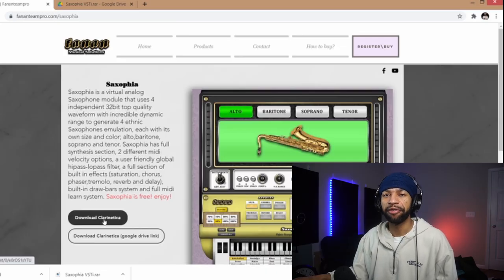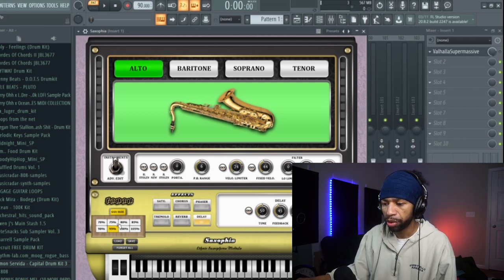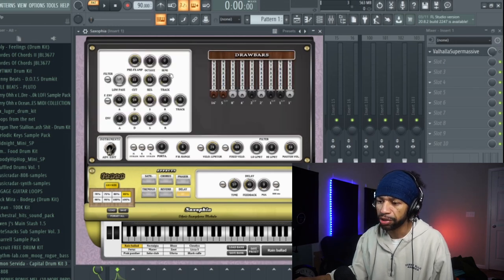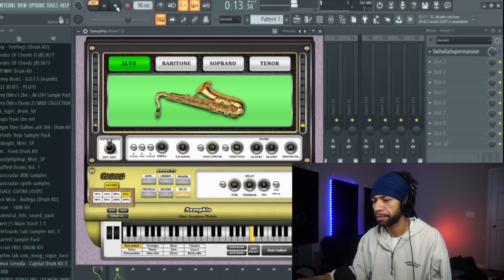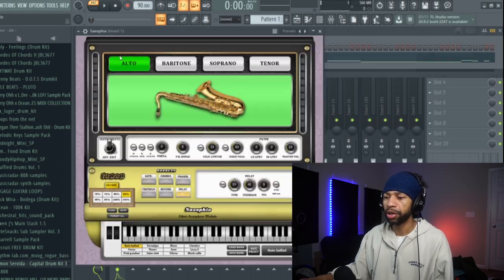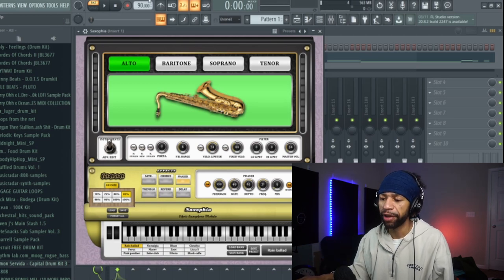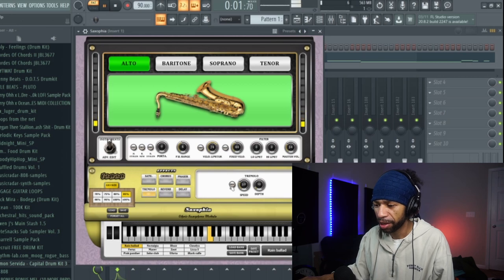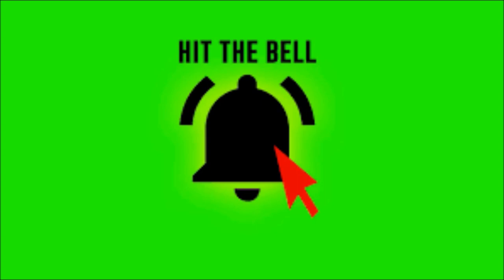Saxophia FREE Saxophone VST Plugin By Fanan Review and Demo